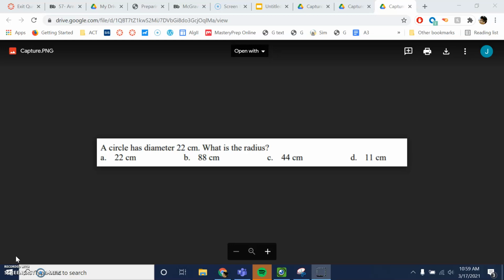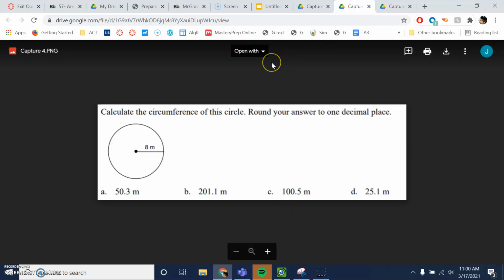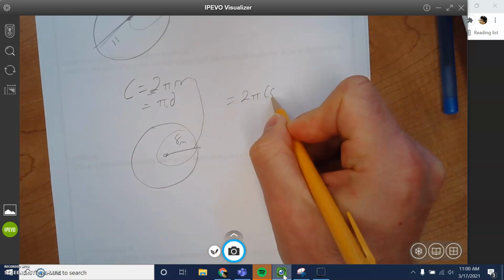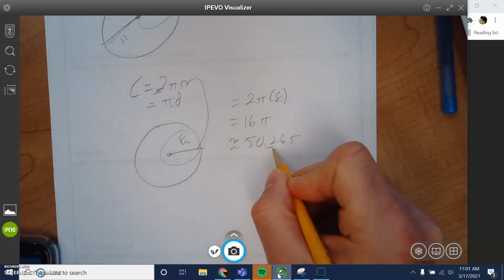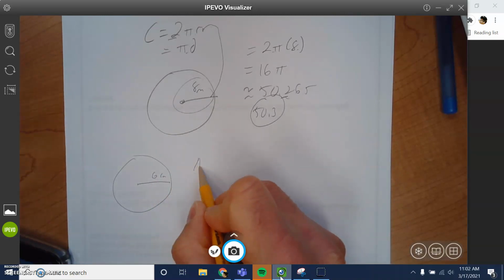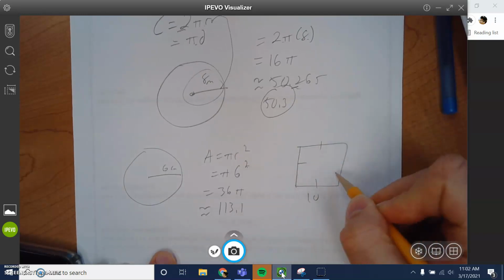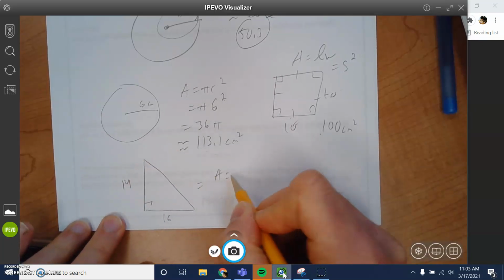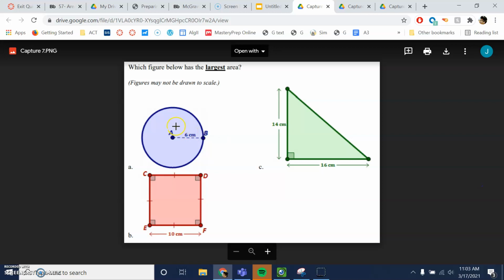Do Now: Area vs Circumference